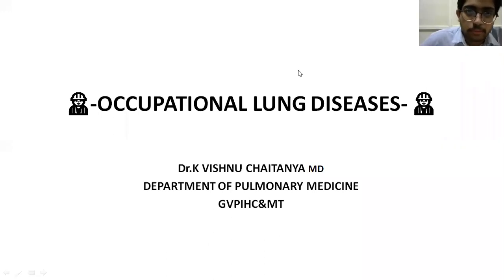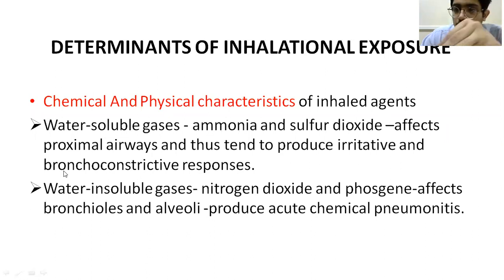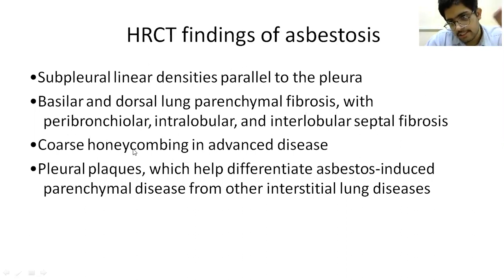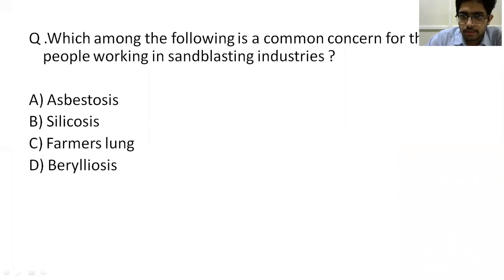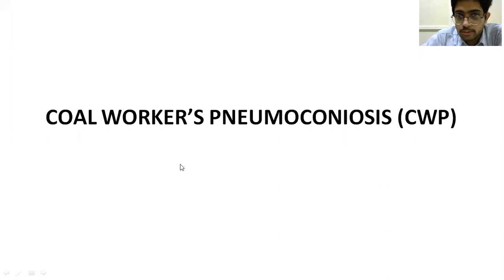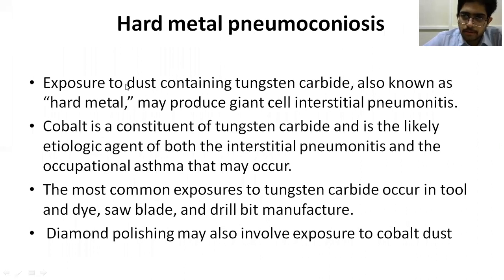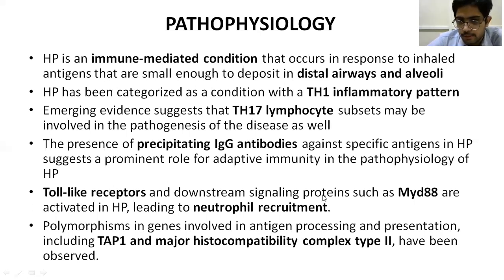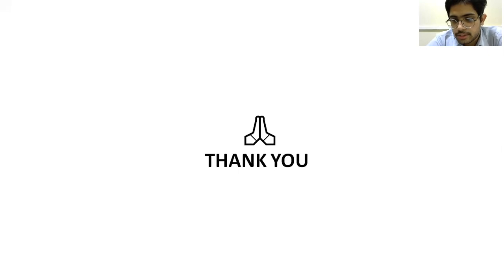Dr K Vishnu Chaitanya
Occupational lung Disease